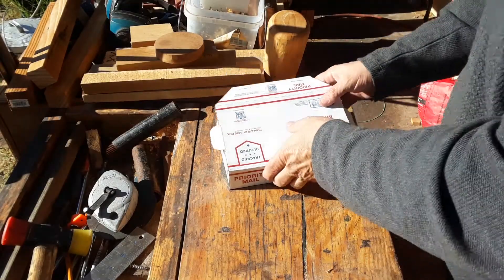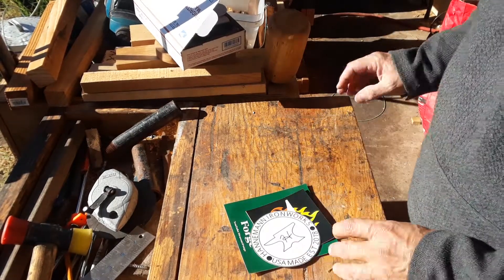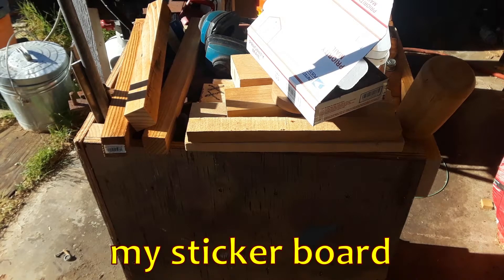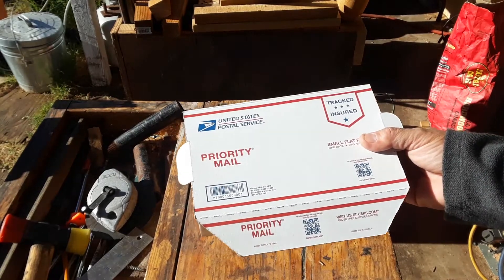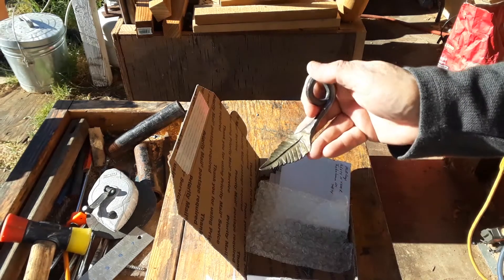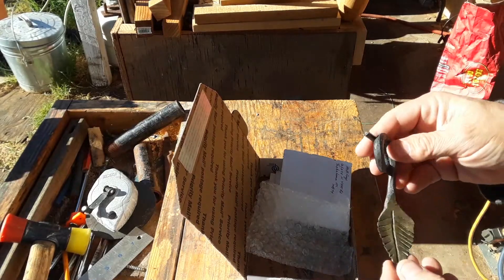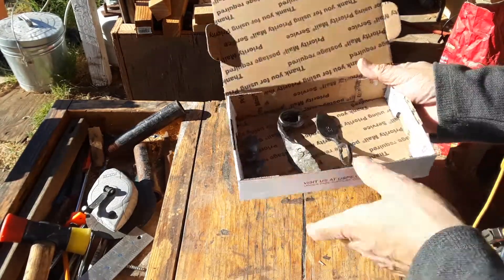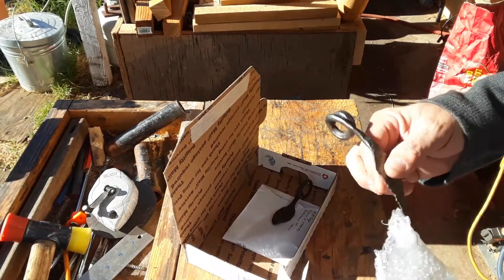Mail Call Update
This is just a short update on things I received in the mail, including entries for the Blacksmith Family Tree Project. (@blacksmithfamilytree)